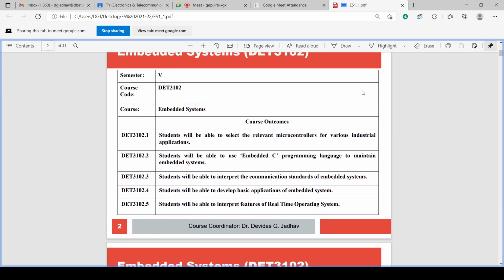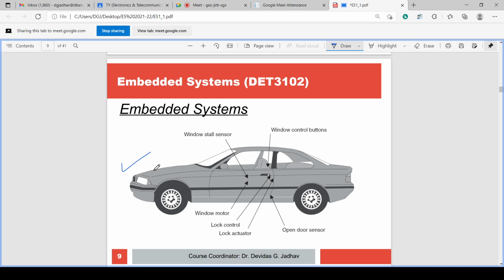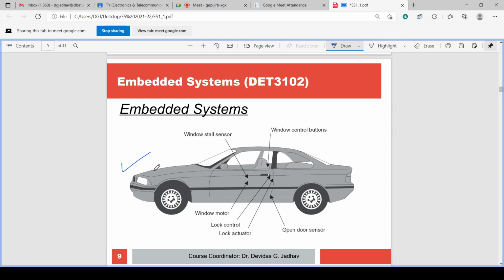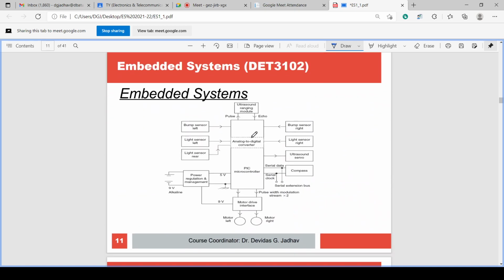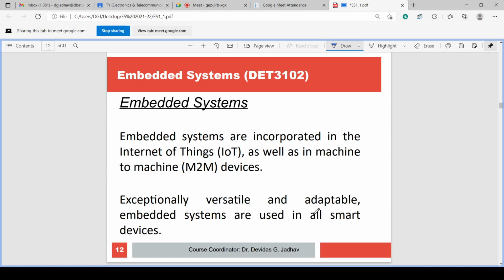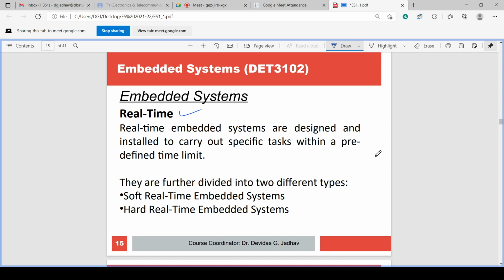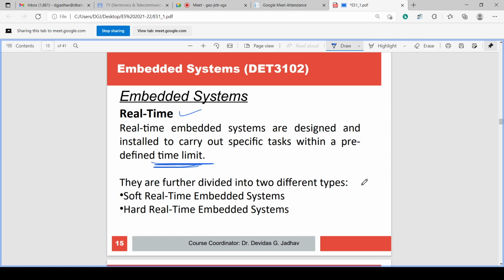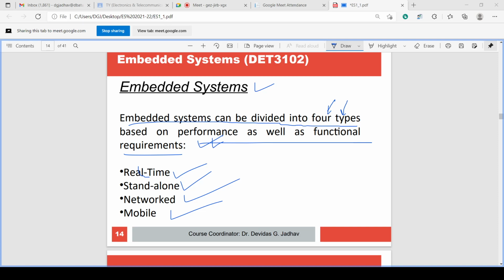ES LECTURE - 2, EMBEDDED SYSTEMS LECTURE - 2